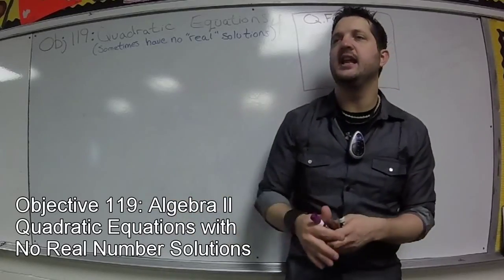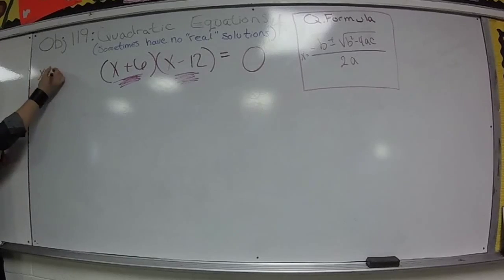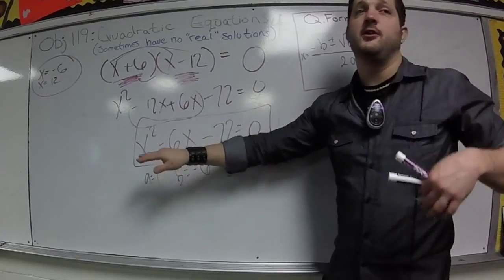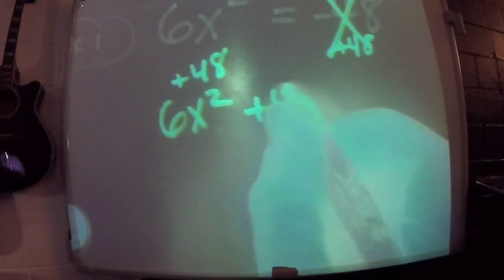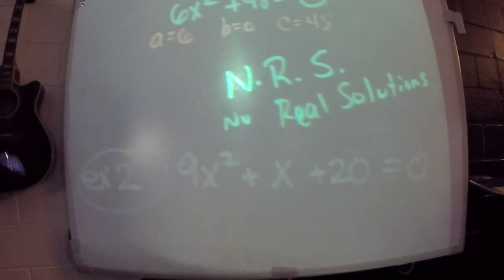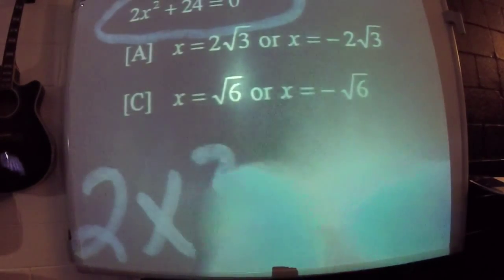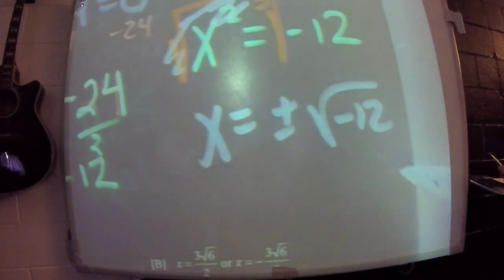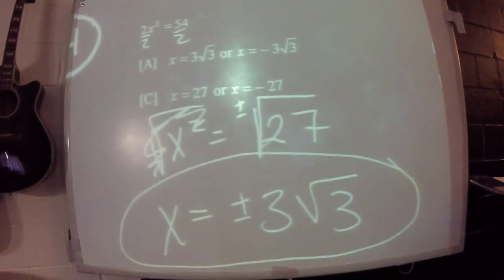Algebra II Objective 119: Quadratic Equations with No Real Number Solutions